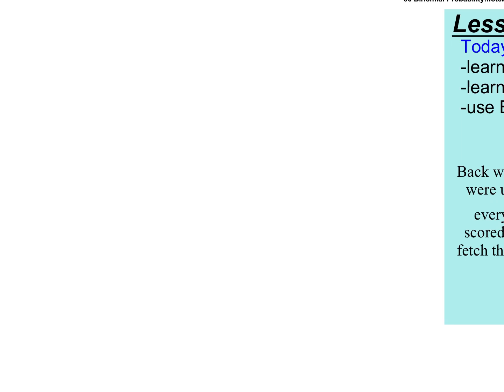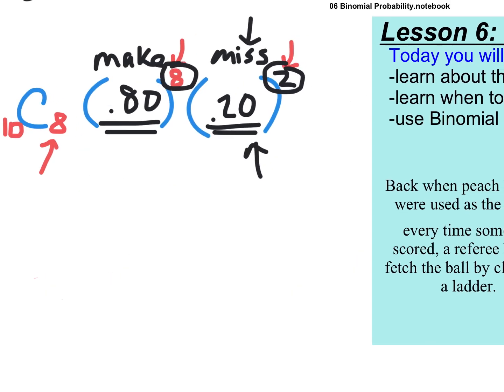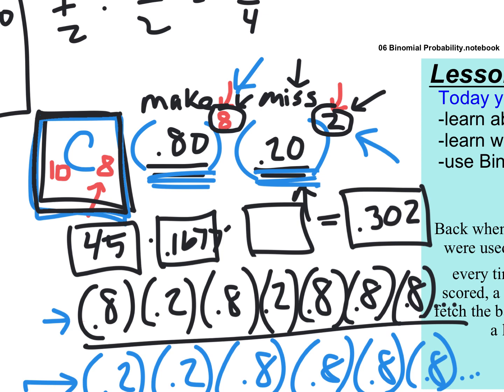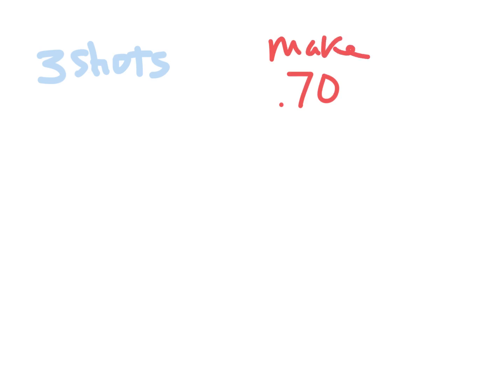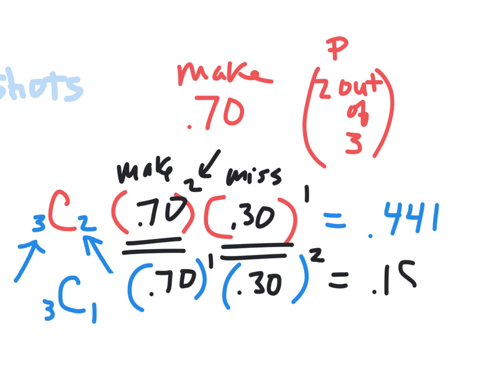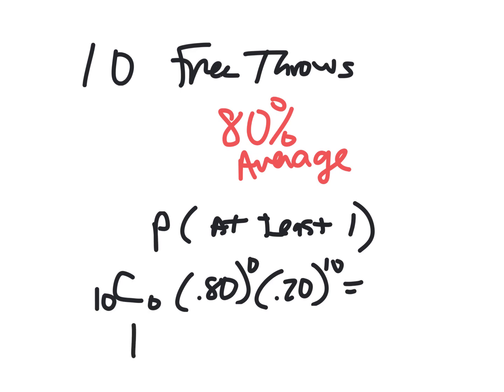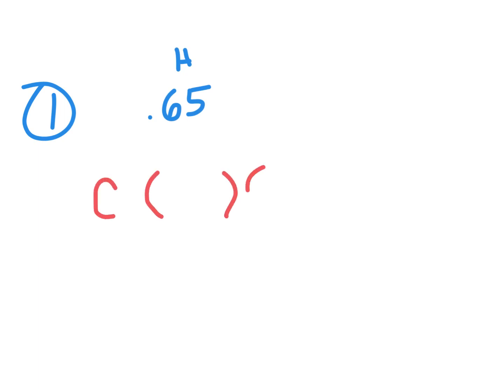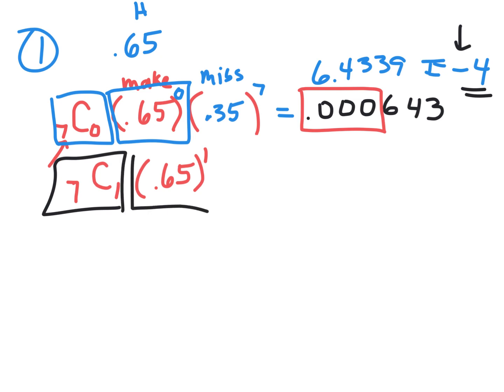06_Binomial_Probability_Notes April 18 hha